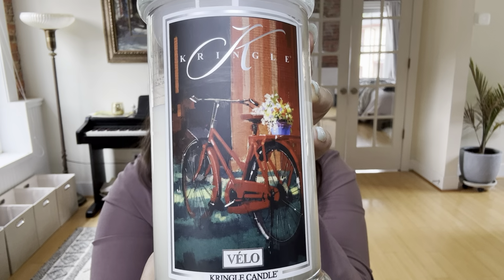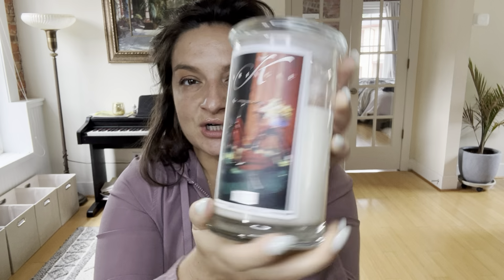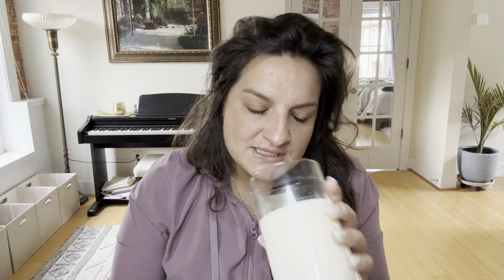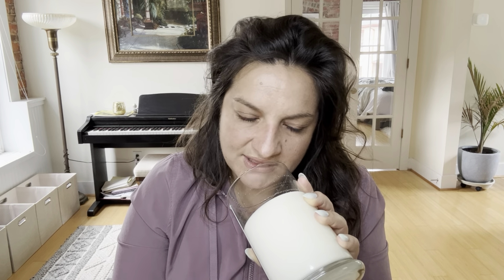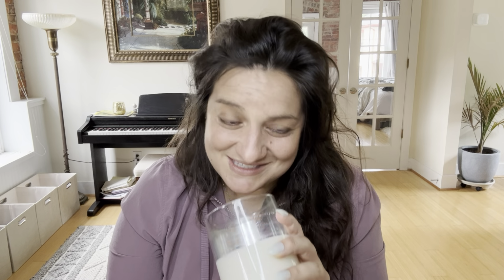Velo 🚲 from Kringle candle review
This one is odd, but also unique and creative. The leather note is amazing, but I’m not sure Velo has mass appeal. That said, check it out 😉

Wait for a sale or use a brand ambassador code. I like to use @MrKongsMom’s code, which is “Melanie15.”